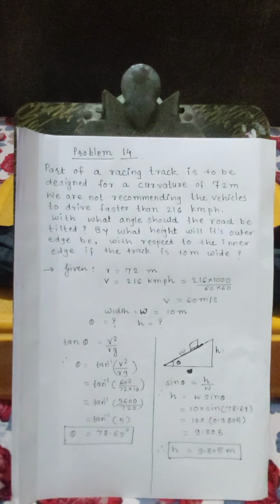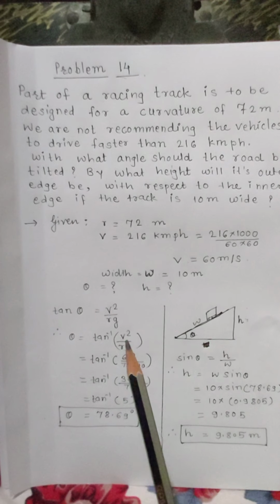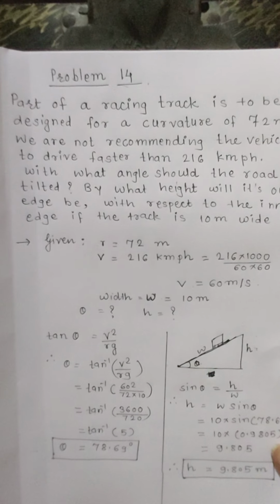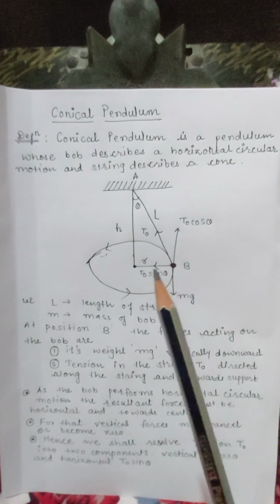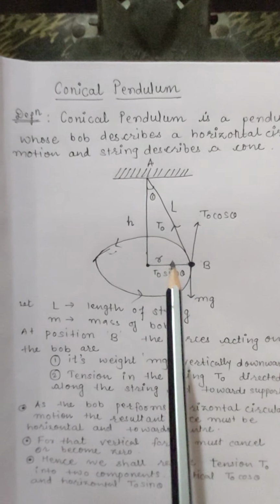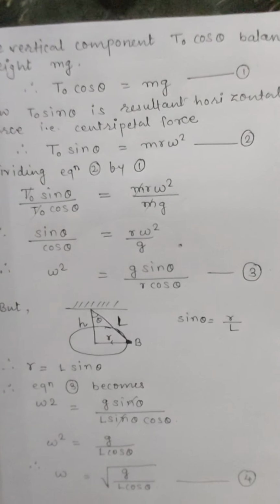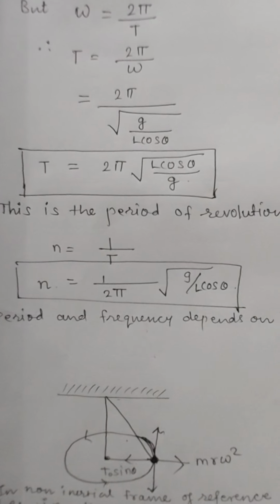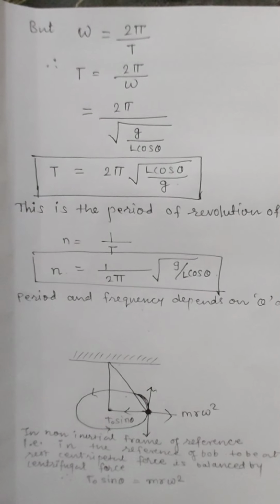ROTATIONAL Dynamics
From :Mrs.Sangita Inamdar